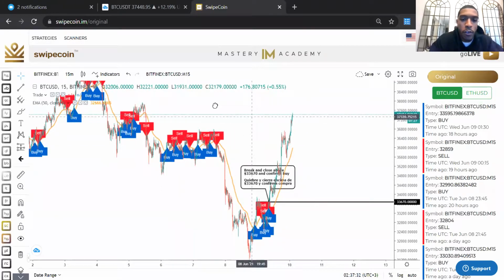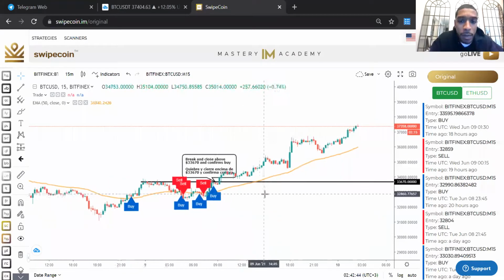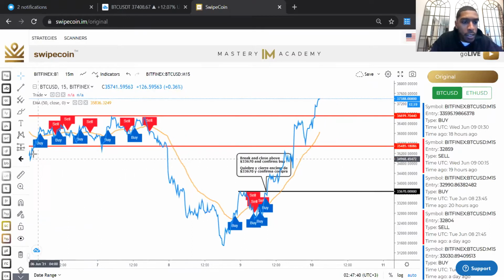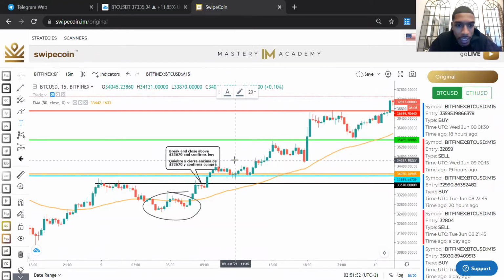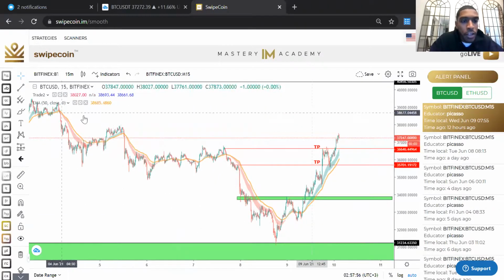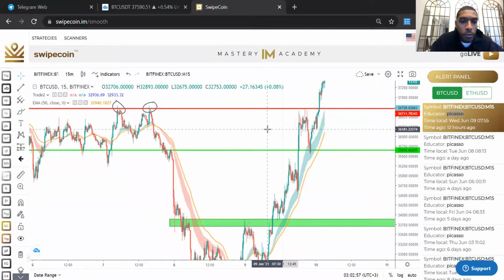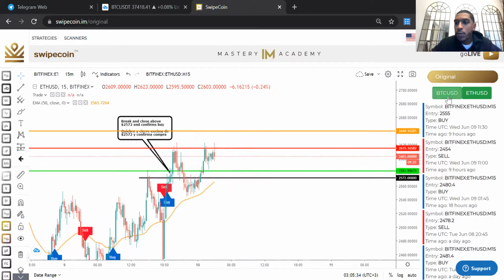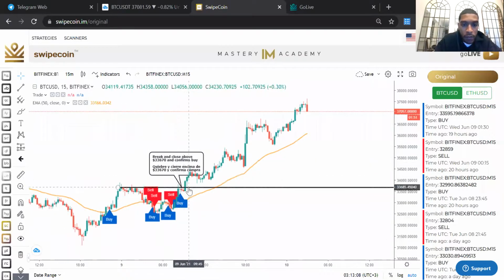Swipecoin Scalper Training V2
An in depth look at the swipecoin scalper and the strategies within it. Dm @_WealthyTre on Instagram for more sauce.